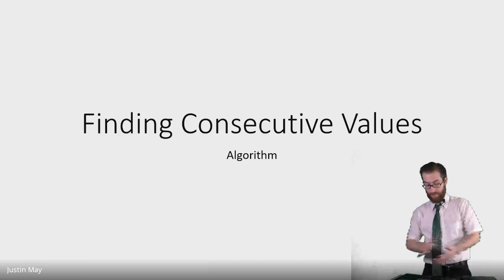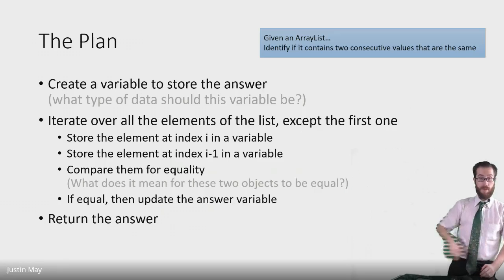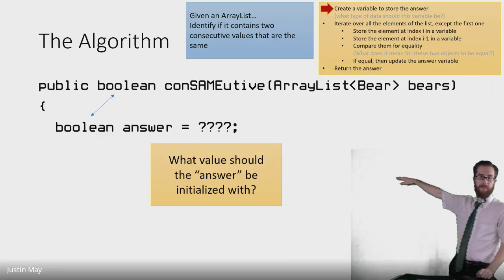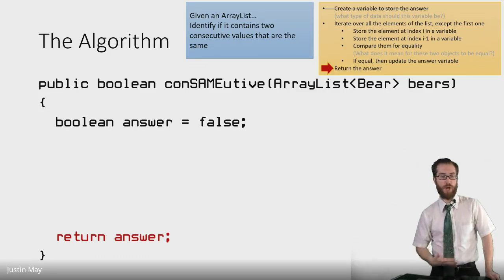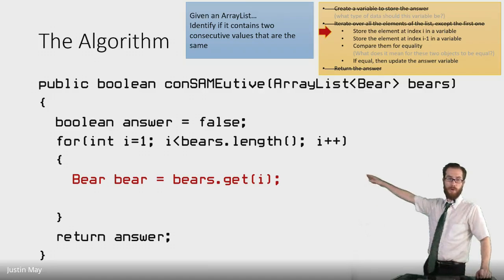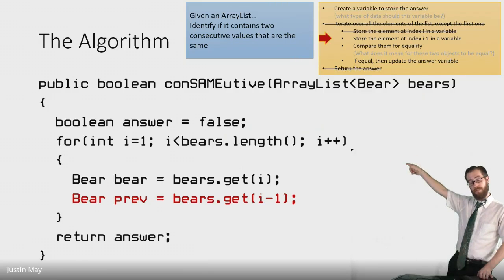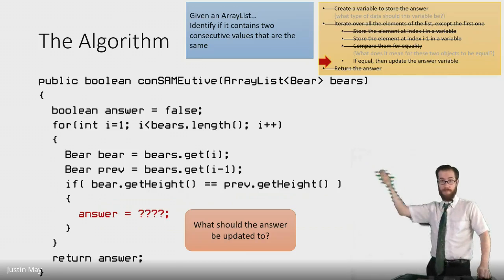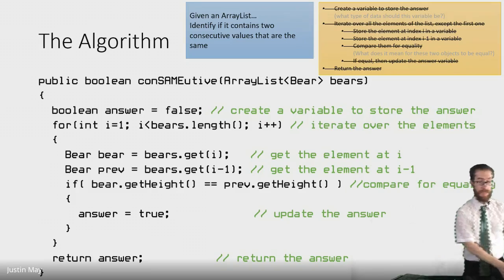APCS Algorithm Consecutive Values